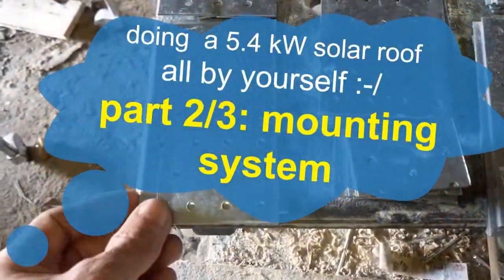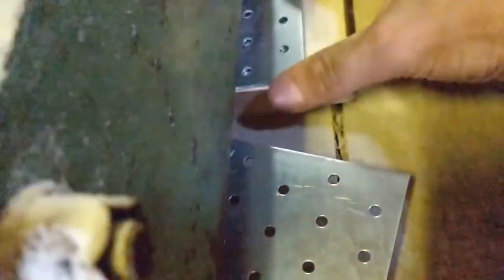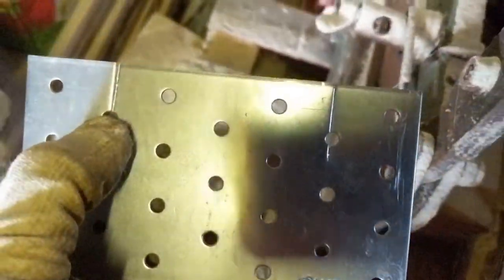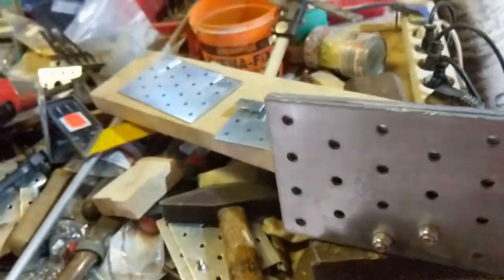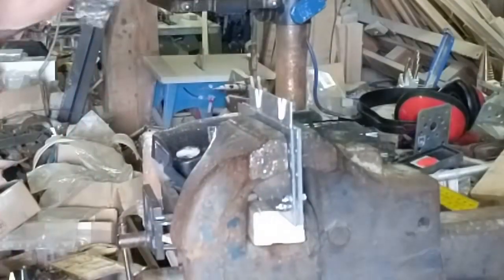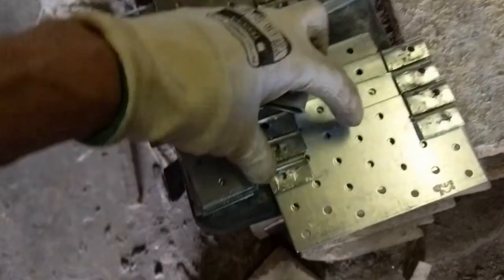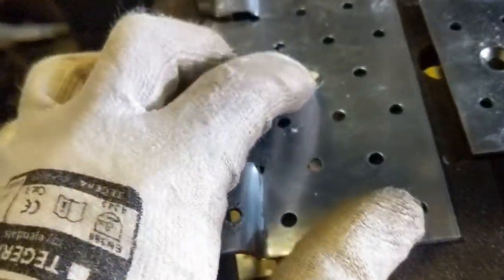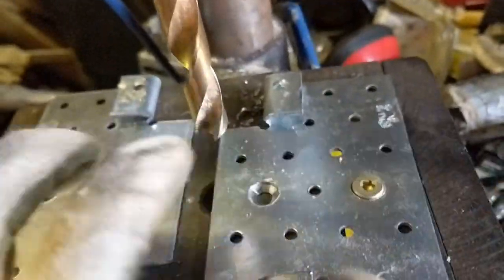part 2/3: mounting system - 5.4 kW solar roof all by yourself :-/